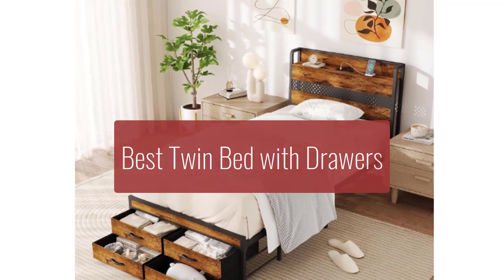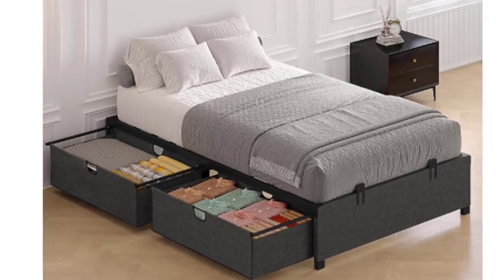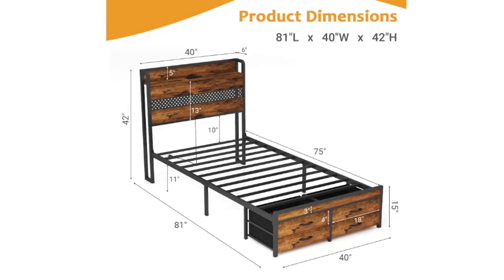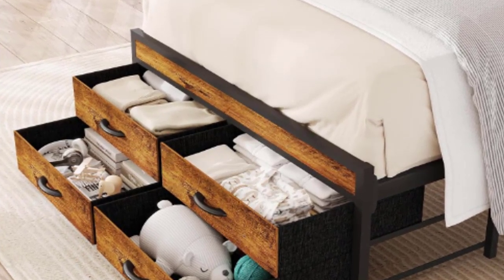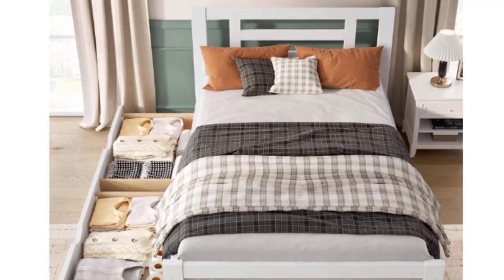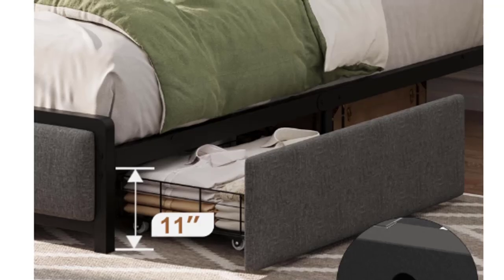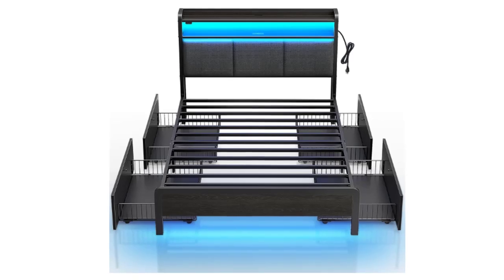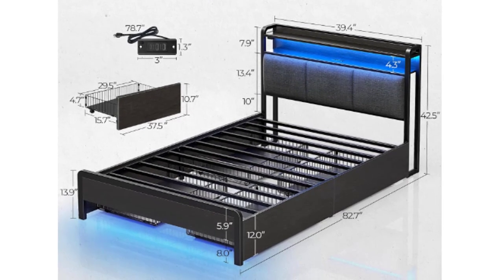TOP 5 Best Twin Bed with Drawers 2026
"Compared Tools" is a participant in the Amazon Affiliate Program, an affiliate advertising program designed to provide a means for sites to earn advertising fees by advertising and linking to Amazon.com.